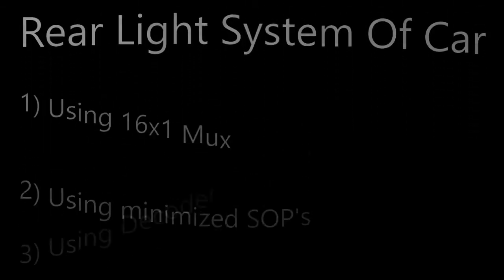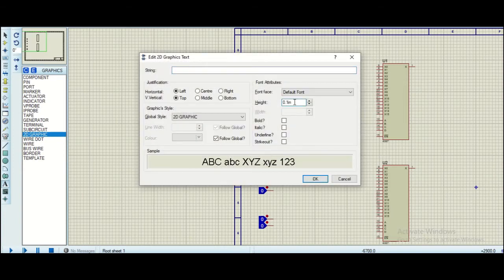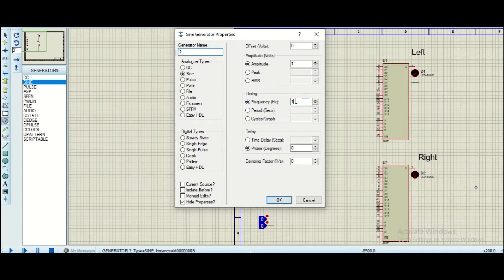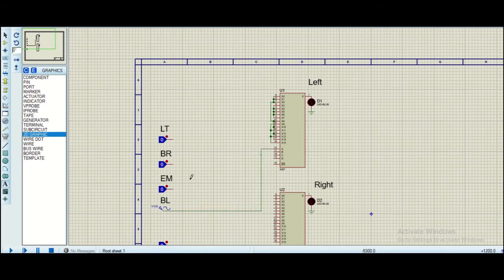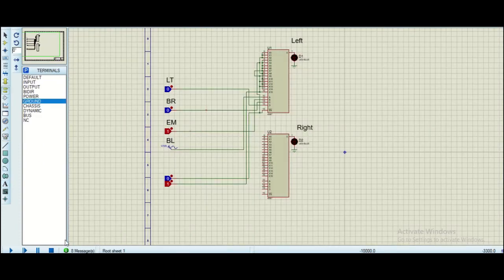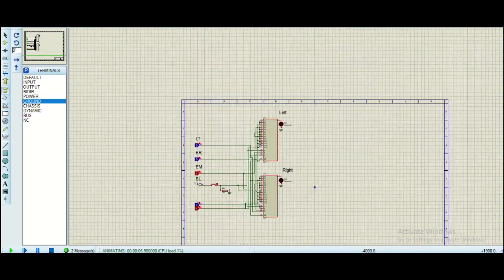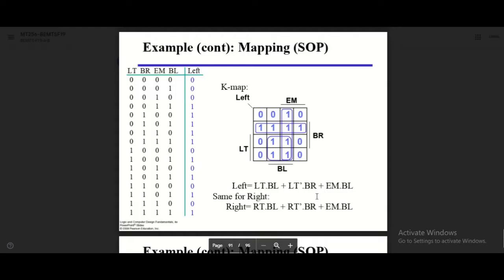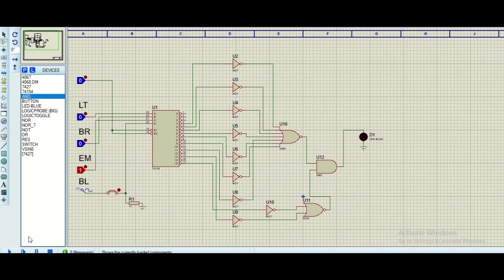Car Rear Lights System Proteus Implementation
Note: Only one LED for left and for right rear light is used that is giving all the outputs.